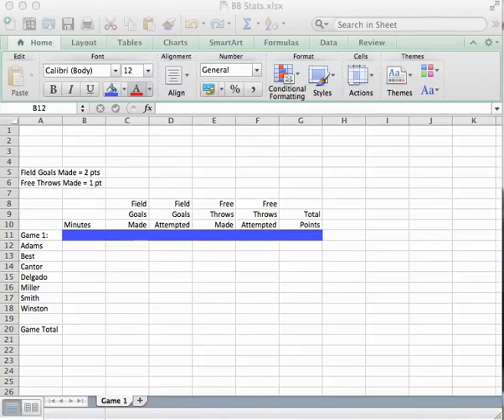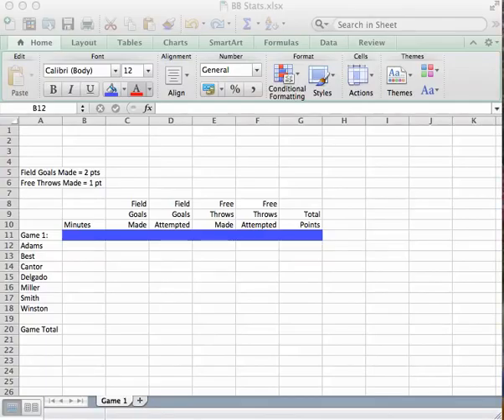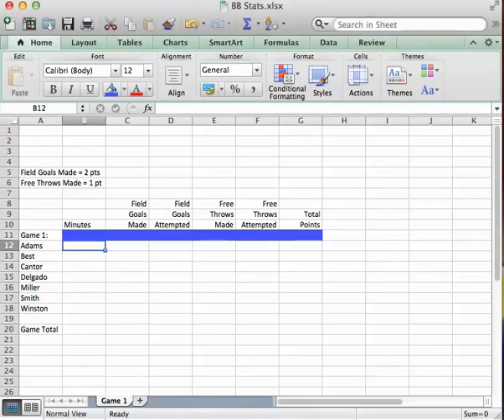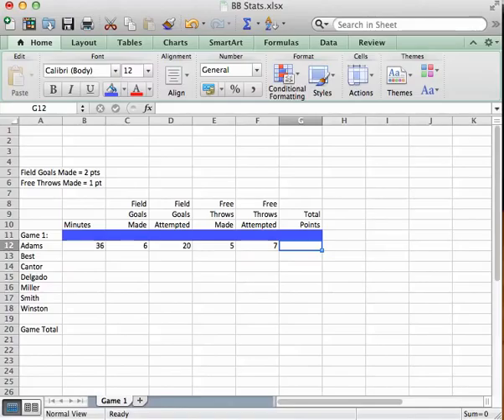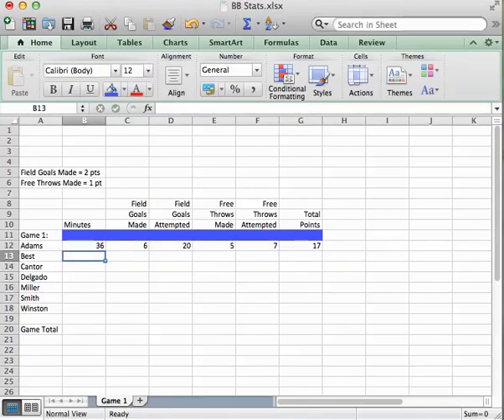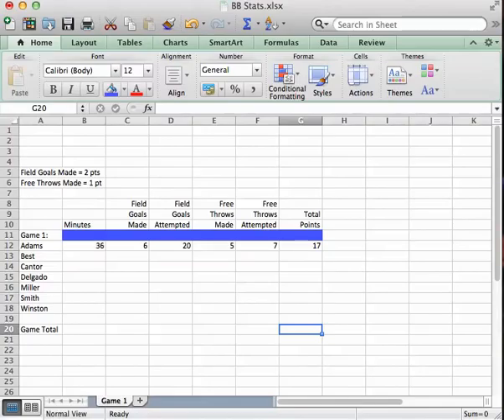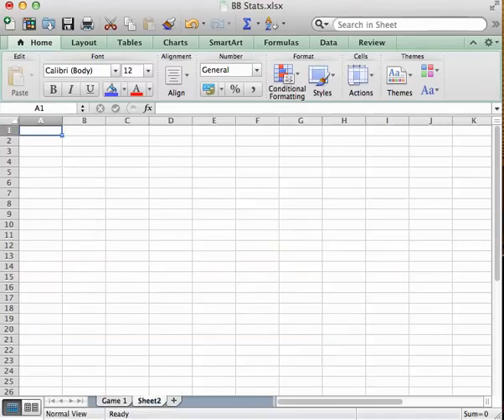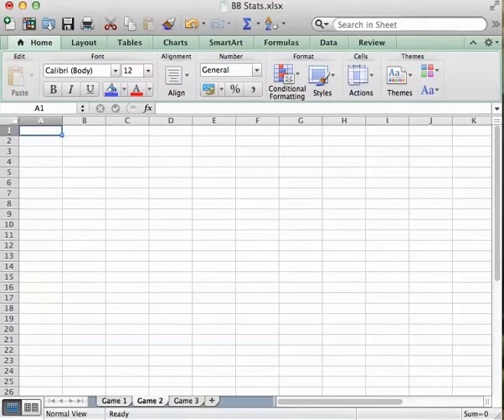BB Stats Spreadsheet